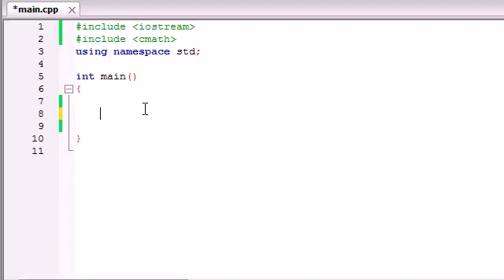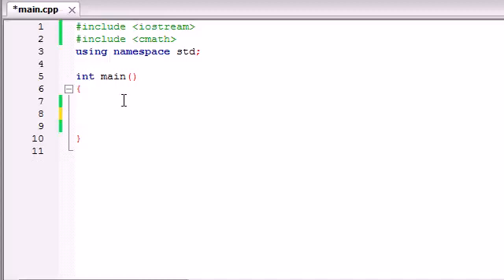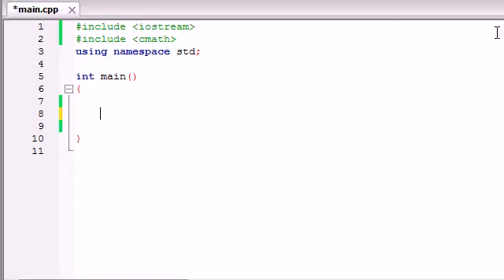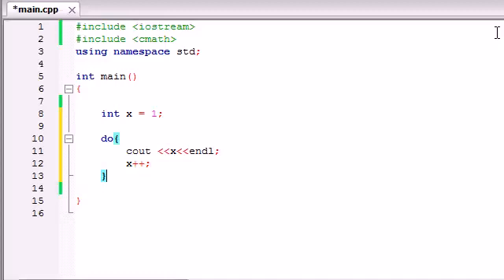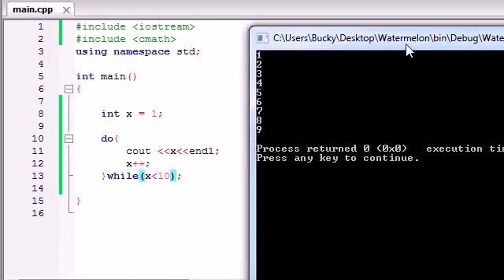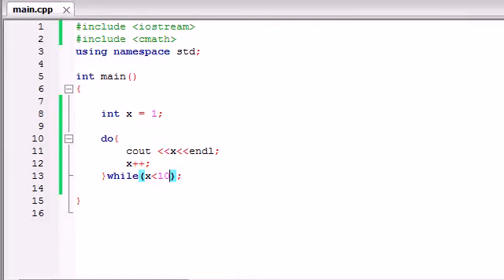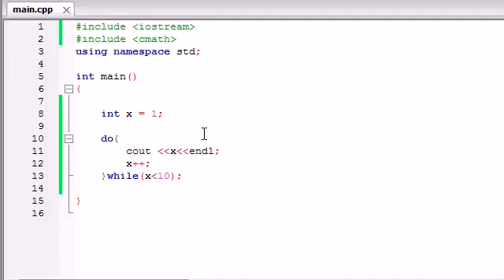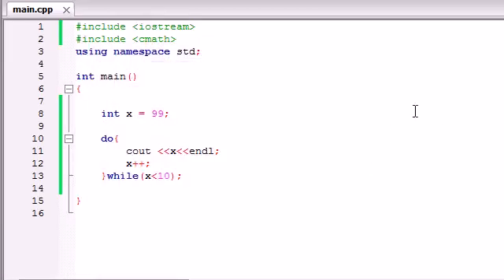C Programming Tutorial For Beginner-24-Do While Loops (Tutorial World)